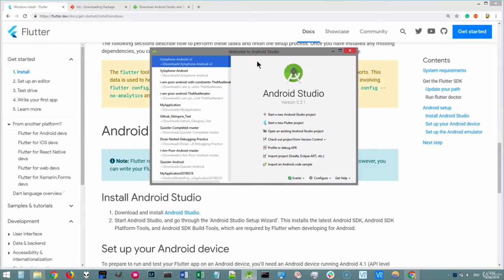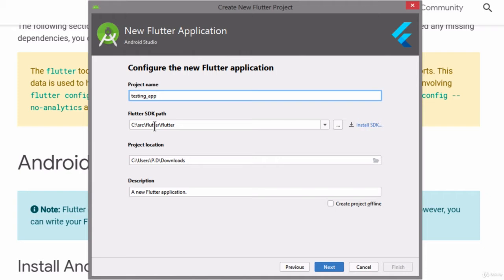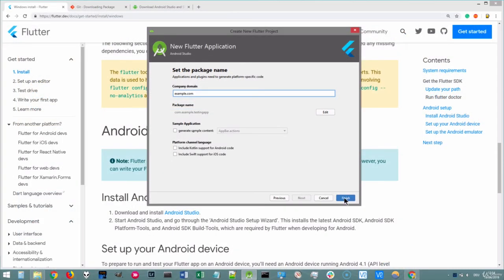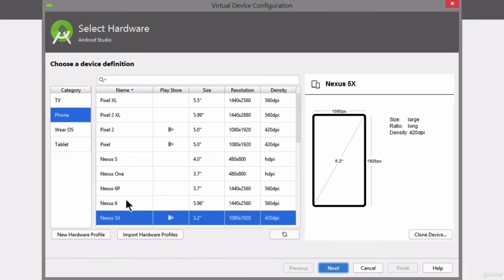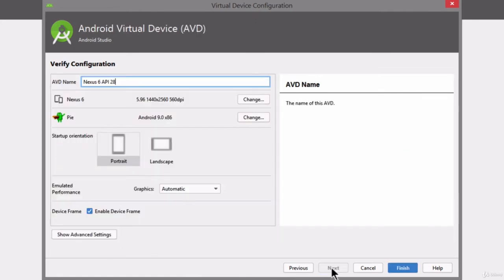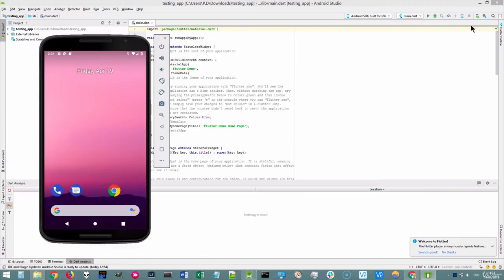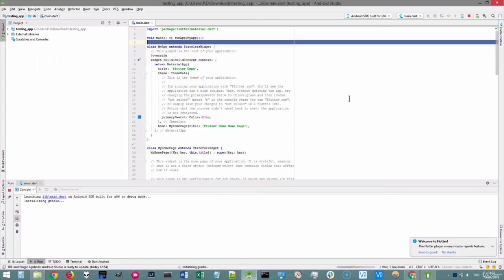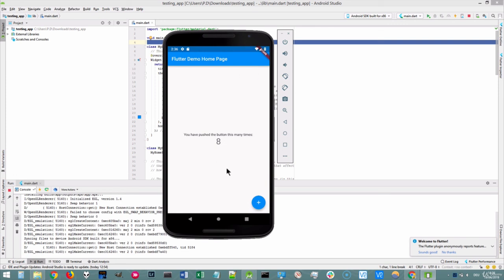Windows Setup Step 3 Install the Android Emulator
Udemy - The Complete 2020 Flutter Development Bootcamp with Dart by Angela Yu.